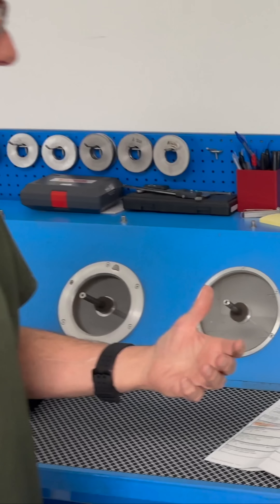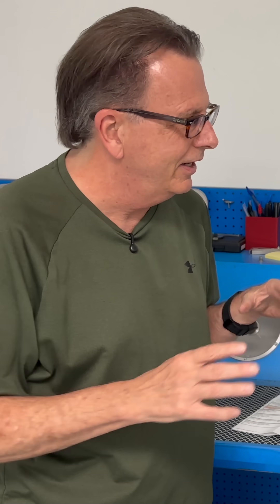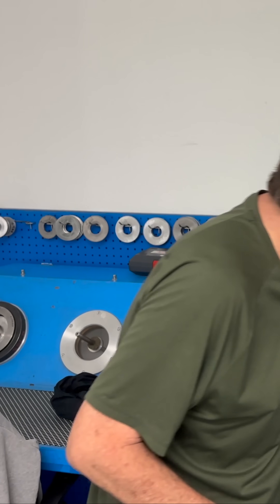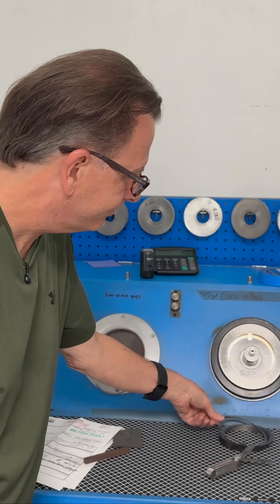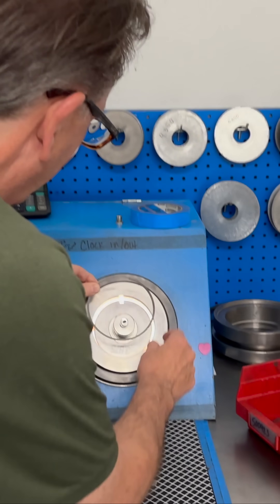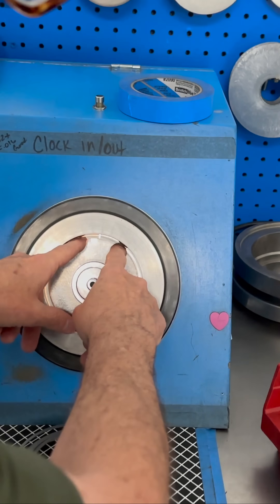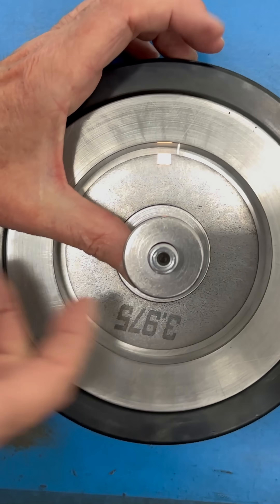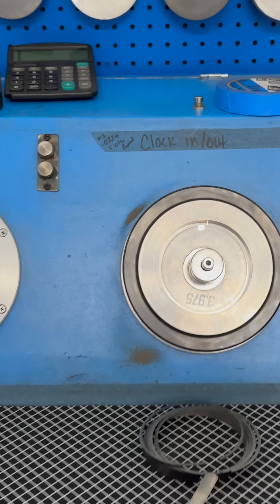Light TIGHT! Piston Ring Quality Spec Keith Jones w